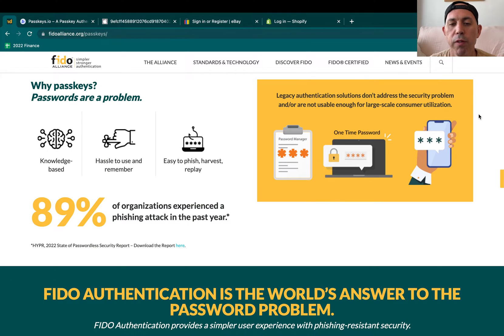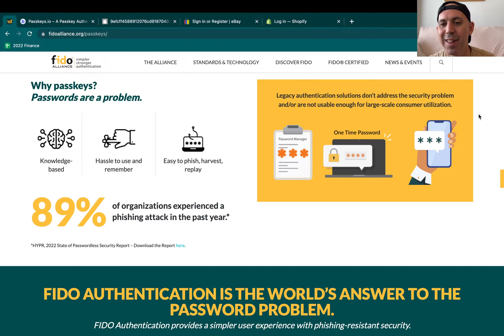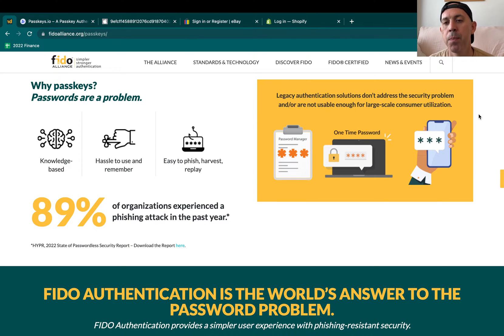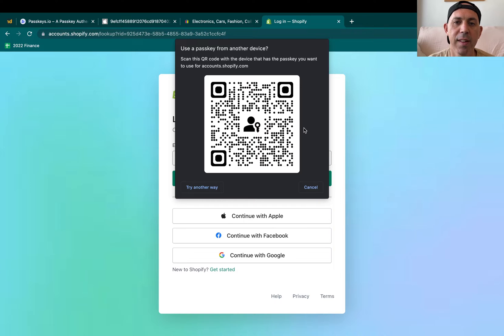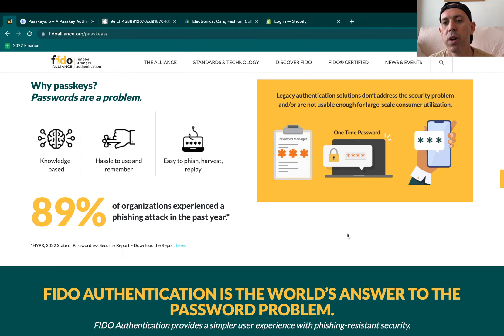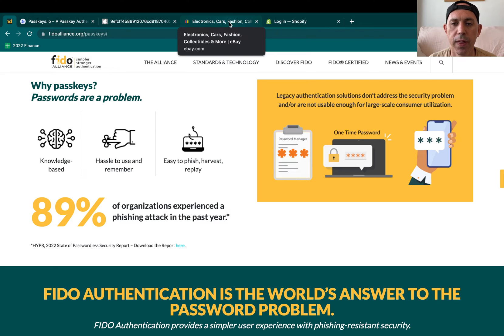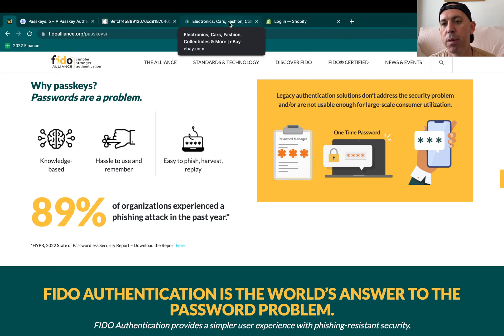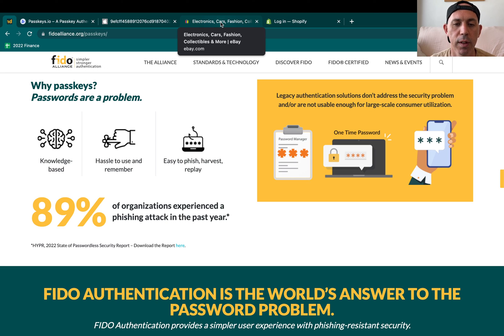Introduction to Passkeys - An Exciting Passwordless Future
This video tutorial shares the concept of passkeys and why it's better than the current password authentication system.

We give a few examples and show the advantages and disadvantages as well as show the use of phone and device easy logins (faceid, fingerprint id)